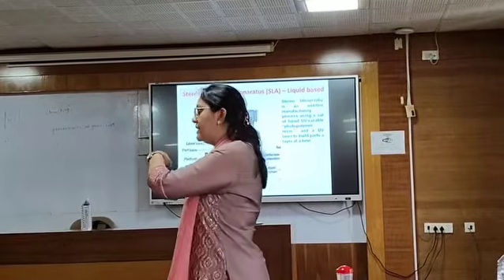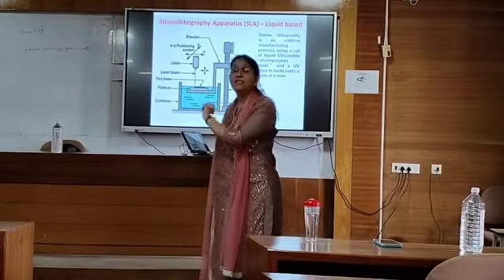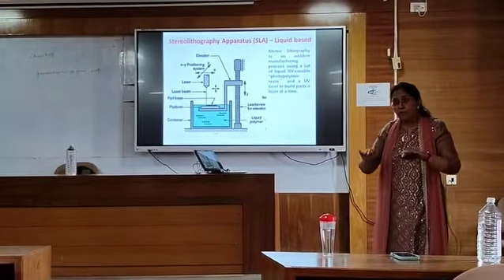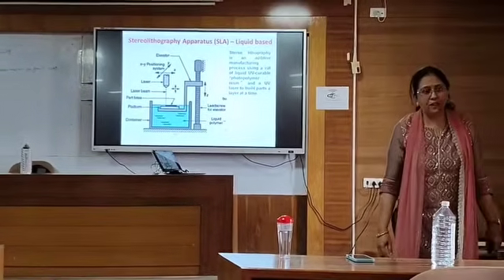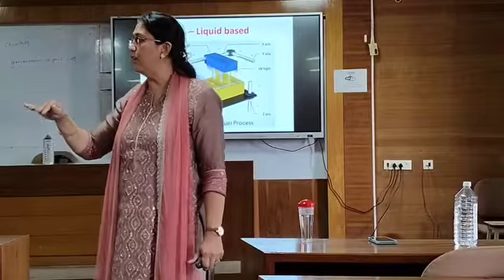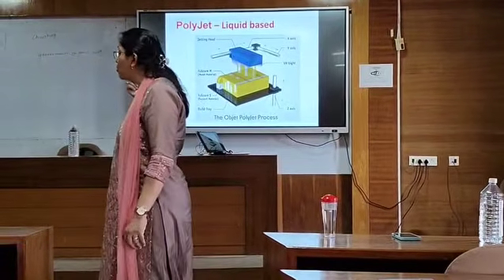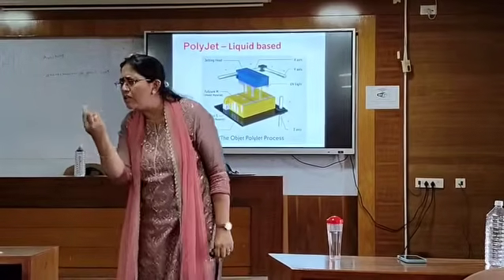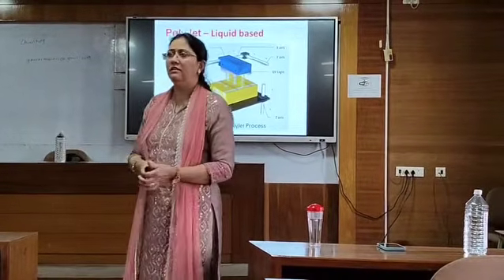VPKBIET_ATAL_FDP_DM_Day_4_Session_7_Part_2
AICTE SPONSORED ONE-WEEK ATAL FDP ON  “Bridging Academia and Industry: Future Skills in Digital Manufacturing & Automation” 23rd to 28th June 2025.

Topic: Smart Additive Manufacturing.

Resource Person's Name: Dr. Arati Mulay (Associate Professor, COEP Technological University, Pune)

FDP Coordinator: Dr. S. M. Bhosle (Ph.D. MTU USA) Dean Academics & Professor, Mechanical Engineering Dept., VPKBIET, Baramati, Pune, 413 133.
Co-coordinator: Dr. C.B. Nayak Associate Professor & Dean Autonomy, Civil Engineering Dept., VPKBIET, Baramati, Pune, 413 133.

Vidya Pratishthan’s Kamalnayan Bajaj Institute of Engineering and Technology, Baramati. Department of Mechanical Engineering (NBA Accredited).